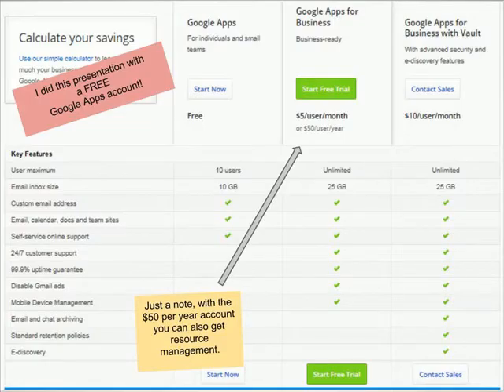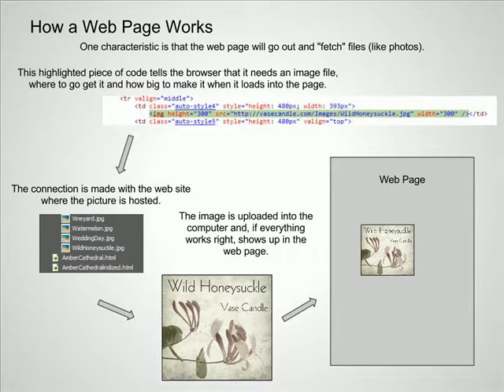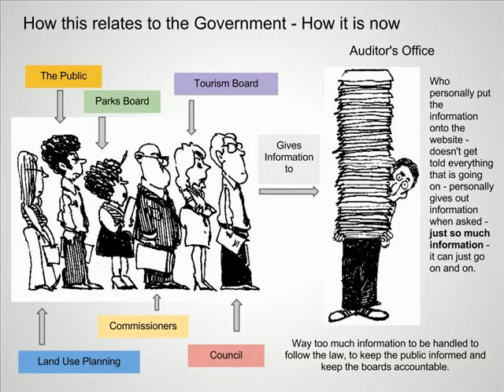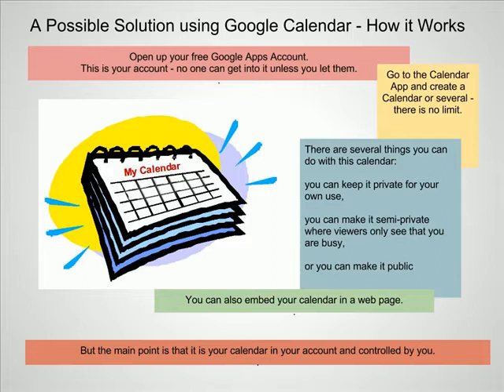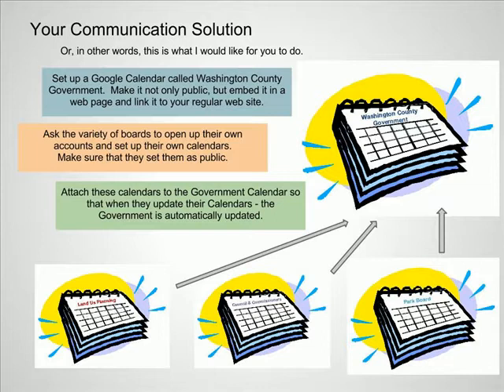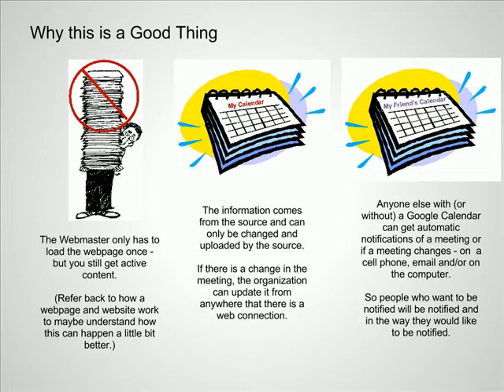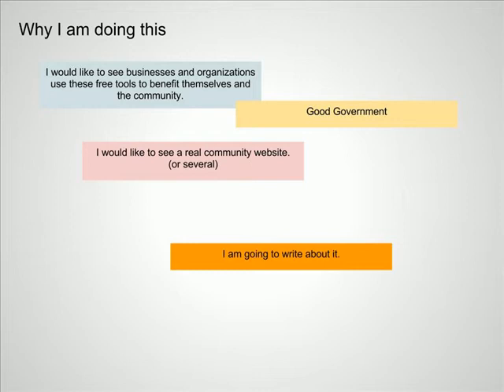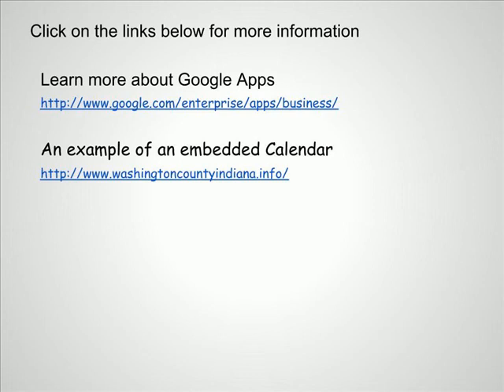Connect the Community with Google Apps Presentation - 10 years ago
This video was done over 10 years ago, just to give you a little bit of an idea how long I have been at this (way longer than 10 years).  So it will sound strange but you may find it interesting.

How do you connect a community?
00:00 Intro
00:35 Why Google Apps
03:01 Basic Google Pricing from 10 years ago.
03:37 Basic on how a webpage works.
05:12 What a website looks like and how it is accessed.
06:11 Community Website - what we believe it to be.
07:15 What actually happens and why it is overwhelming.  It is like putting Niagra Falls through a 3 inch pipe.
09:51 Google Calendars as possible solution.
11:41 The Google Calendars can be interactive.  County Government specifically.
14:01 Why is this a good thing?  Uncontaminated active content effectively posted to the website.
16:05 Why am I doing this?  My life is not better if my neighbor is starving.
Good Government.
19:25 To learn more about Google Apps.  The Websites are not up there anymore.